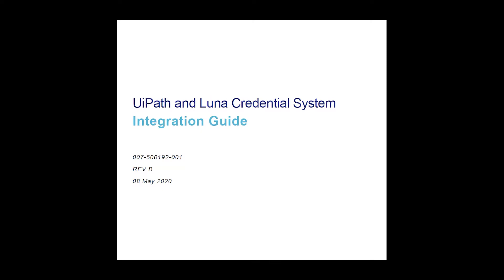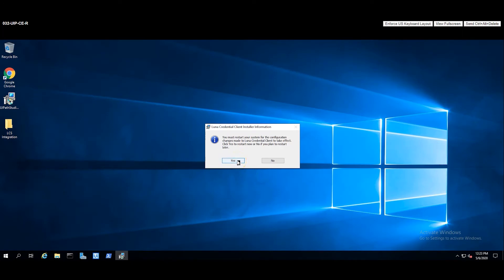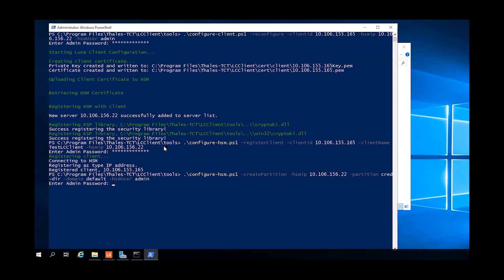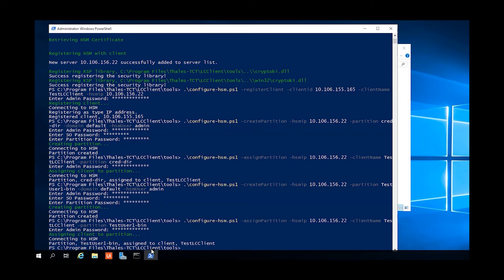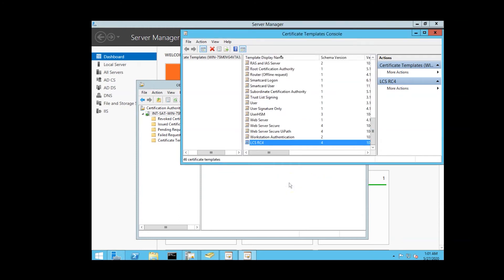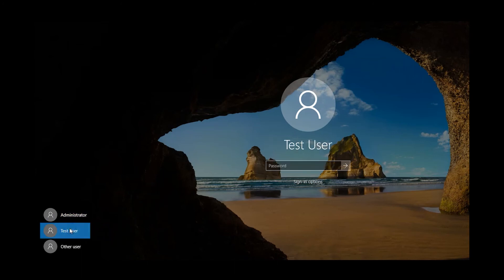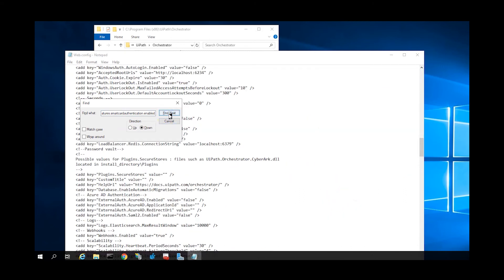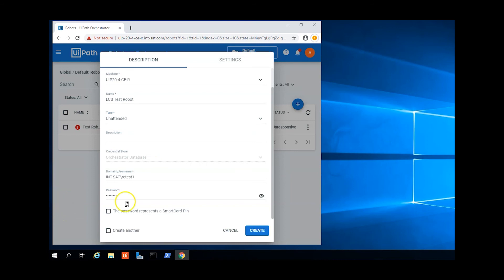How to Integrate UiPath with Thales TCT's Luna Credential System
D'Nan from Thales TCT demonstrates how to integrate Thales TCT's Luna Credential System with UiPath to provide hardware-protected PKI credentials for the software robots in UiPath's enterprise RPA solution.